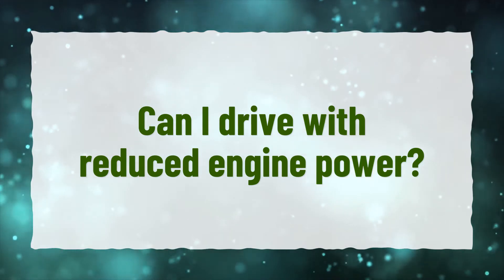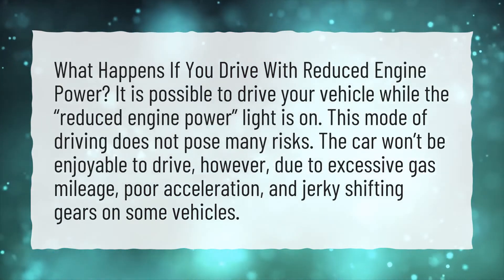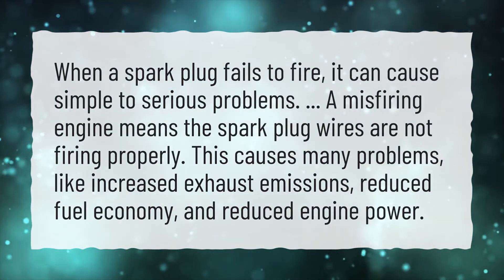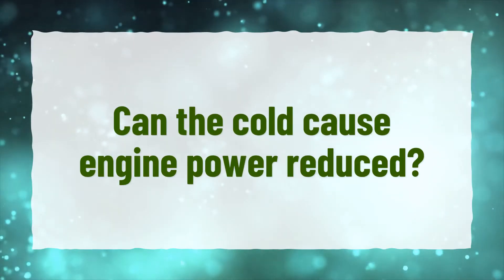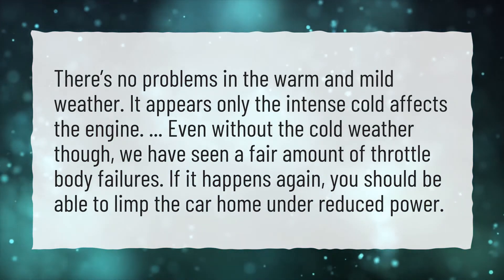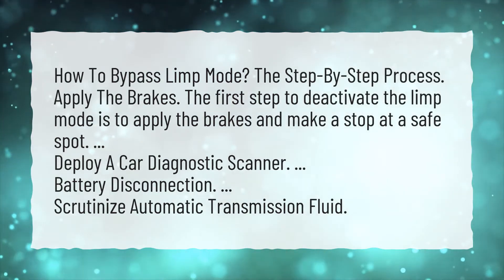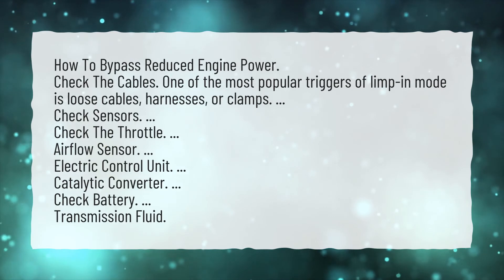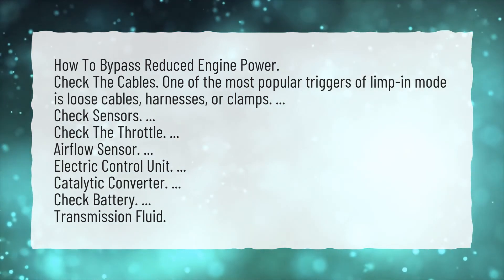Can I drive with reduced engine power?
More About What Does Engine Malfunction Reduced Power Mean? • Can I drive with reduced engine power?